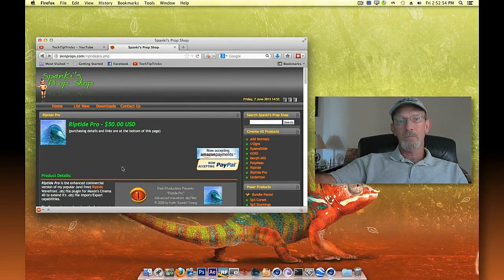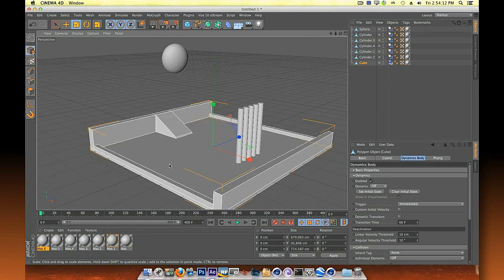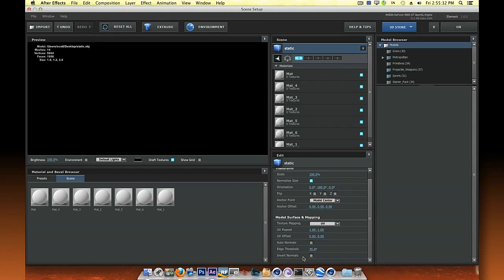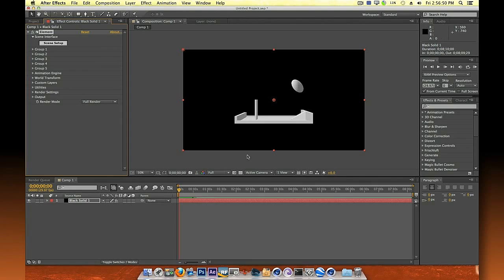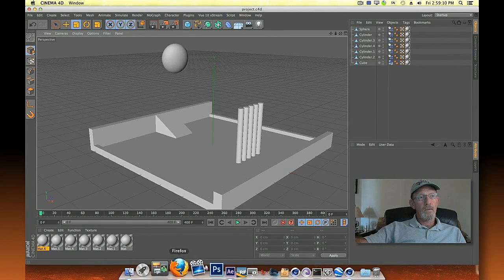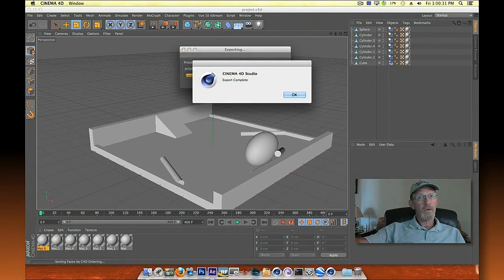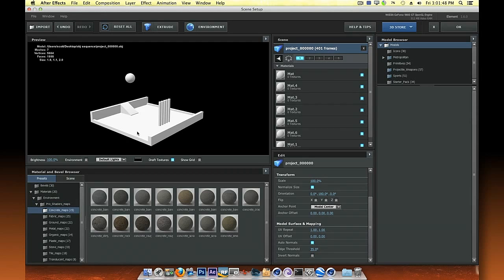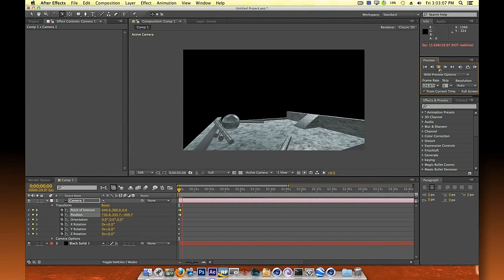Using animated .obj Sequences in Element 3D from Cinema 4D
In this lesson you will learn how to export .obj sequences from Cinema 4D and import them into Element 3D from within After effects.